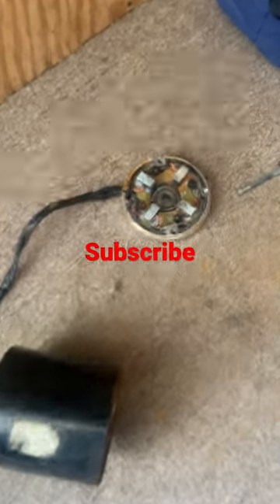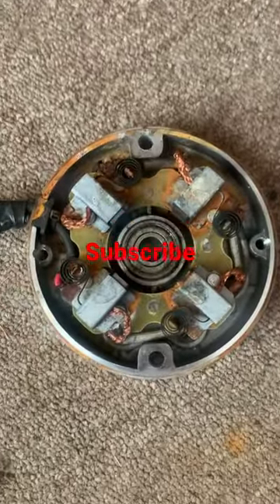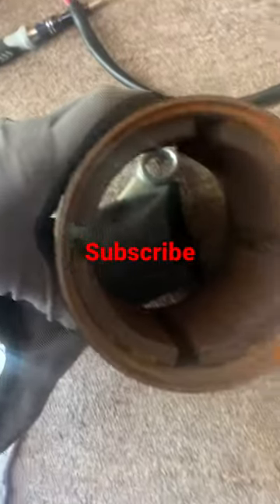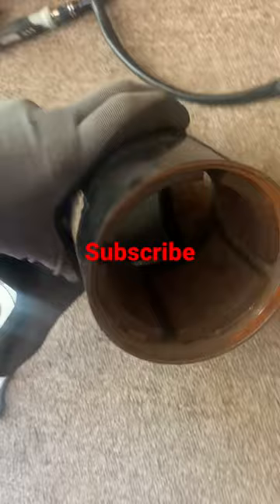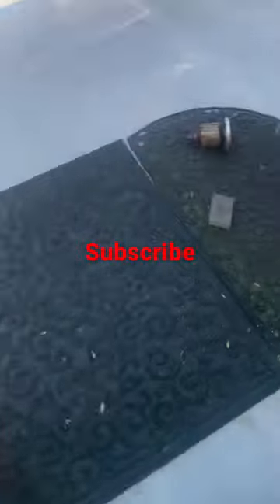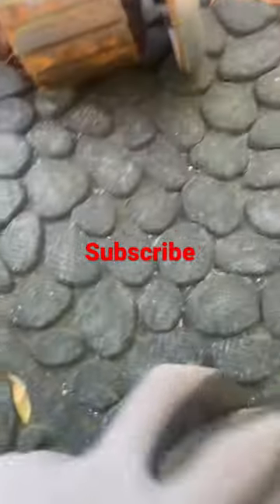How to fix water damaged electric motor (razor mx 650 motor left in the rain)